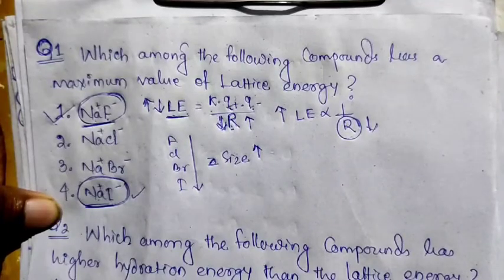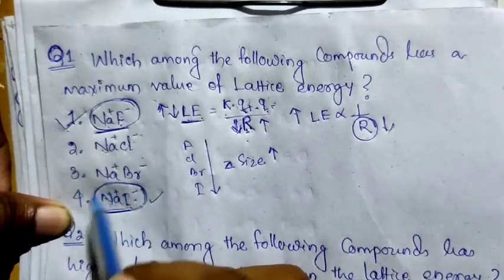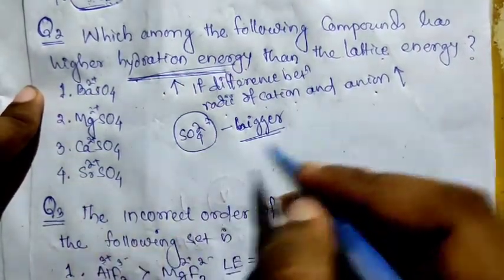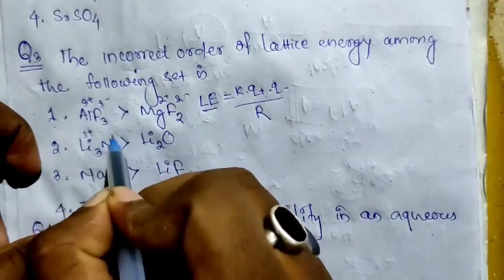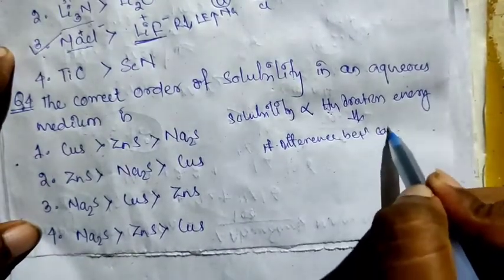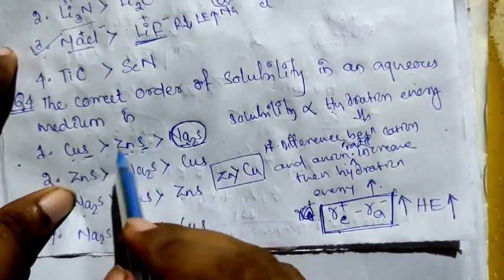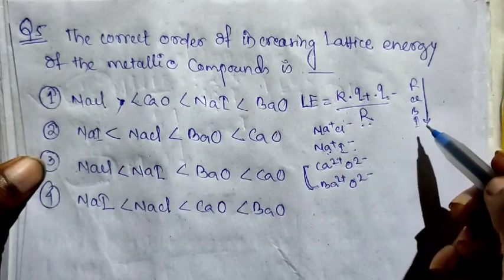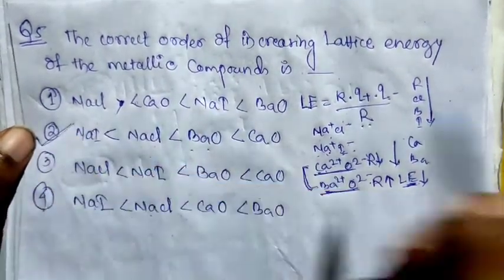MCQ ON LATTICE ENERGY || HYDRATION ENERGY || SOLUBILITY || OSSTET / OAV/OTET/CTET/NVS/